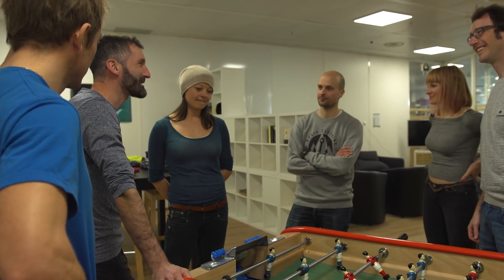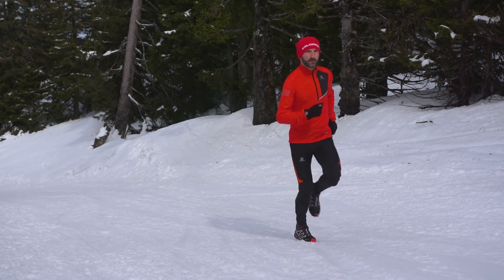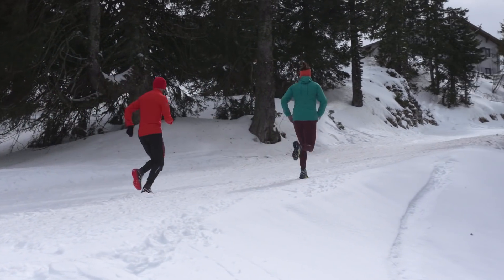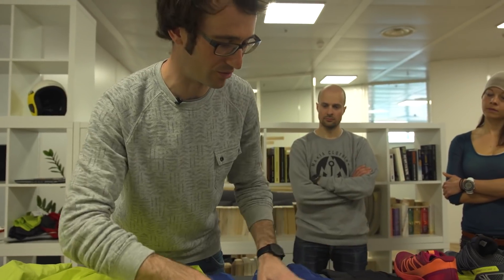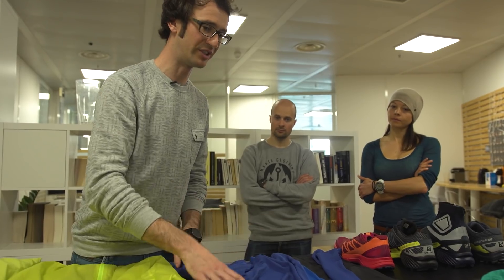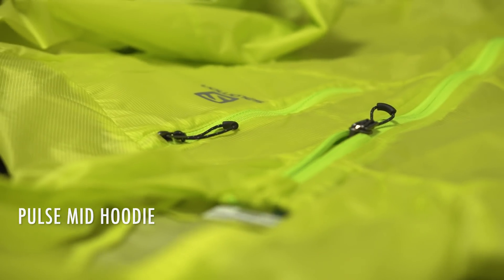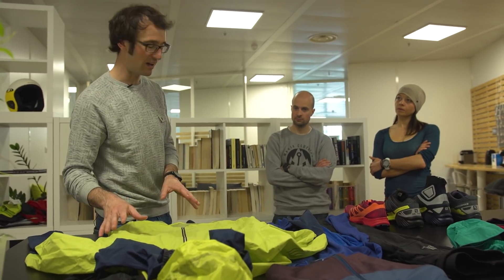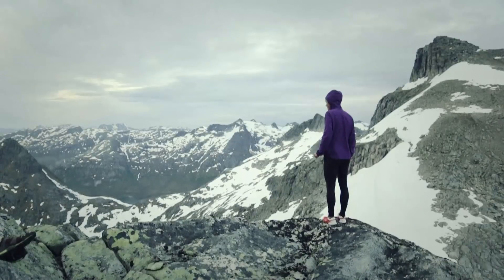How To Trailrun [S2 - EP1] WHAT TO WEAR [APPAREL] | Salomon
Episode 1: What to wear

The weather is getting colder, with occasional rain and snow. What kind of clothing should I wear? How do I stay comfortable in unpredictable and changing weather?

Salomon’s expert apparel product developers offer their insights about staying warm without overheating, staying dry, and being protected during fall and winter trail running.